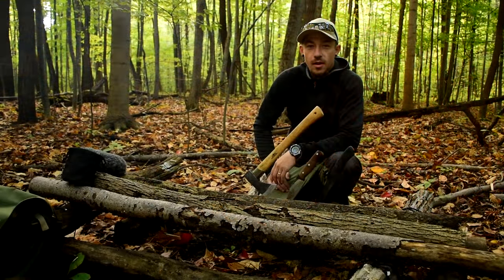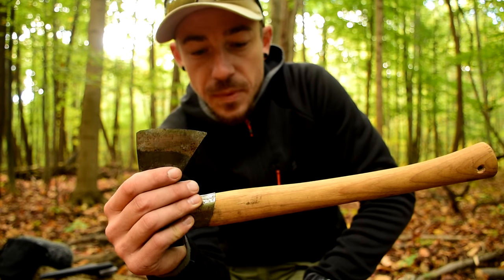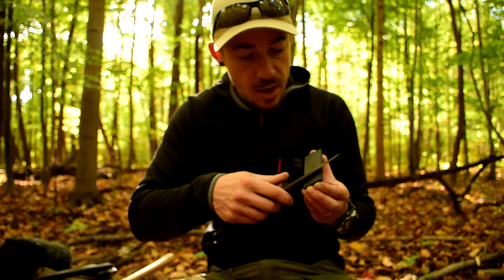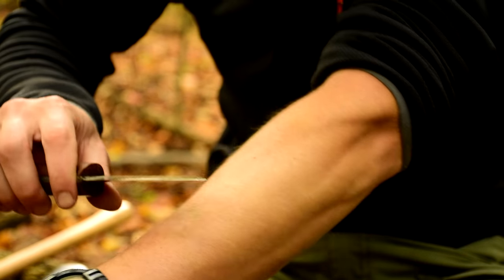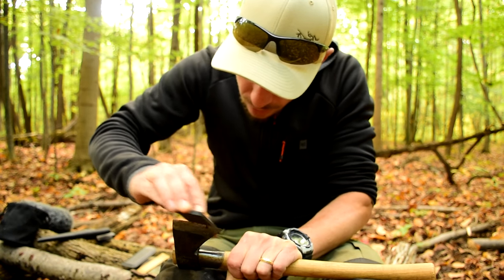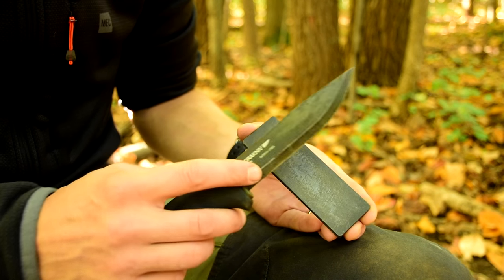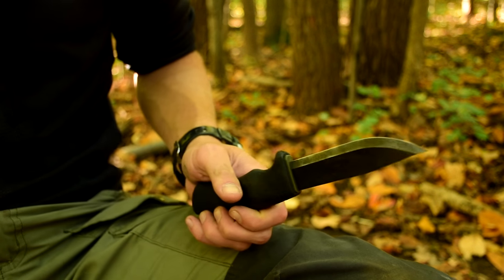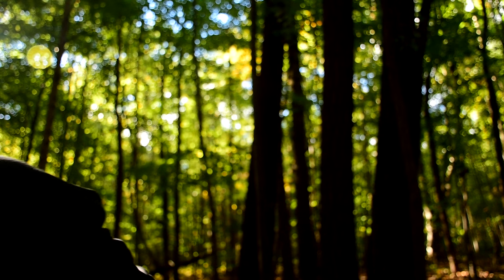Field Sharpening Outdoor Tools